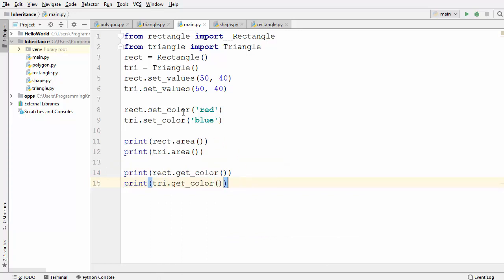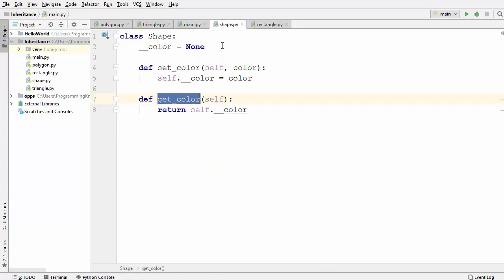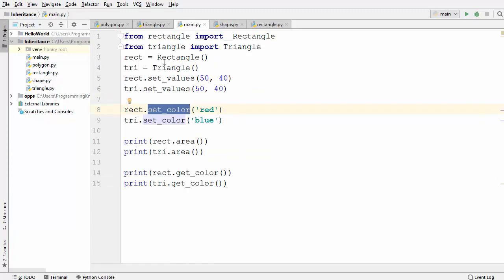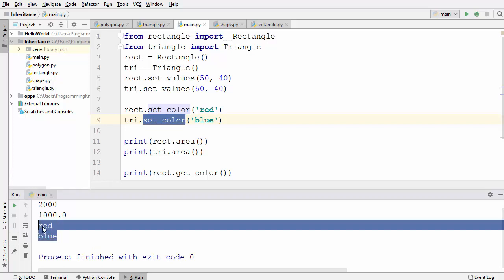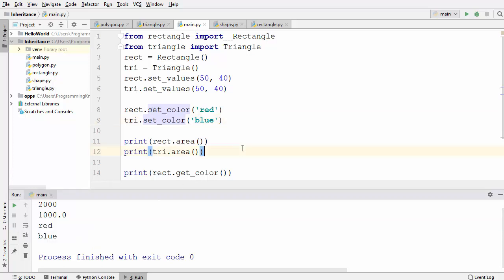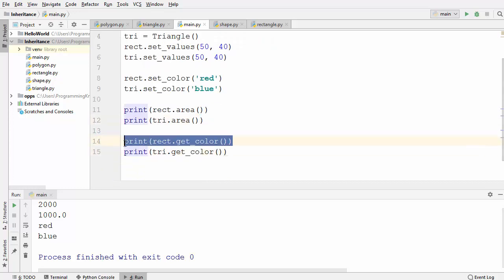Python Multiple Inheritance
In this Python Tutorial for Beginners video I am going to show How to use Multiple Inheritance in Python. In Python the ability of a class to inherit from more than one classes is called Multiple Inheritance. A  class in Python can inherit from more than one class.Classes in Python can be extended, creating new classes which retain characteristics of the base class and This process, known as inheritance. Python Inheritance Involves a superclass  and a subclass.  The subclass inherits the members of the superclass, on top of which it can add its own members. he idea of inheritance is that a class can be defined to borrow behavior (member variable and member methods) from another class.When we define a subclass, we place the name of the parent(superclass) in parentheses after the subclass’s(child) name on the first line of the definition.